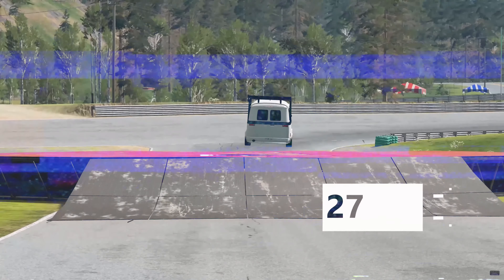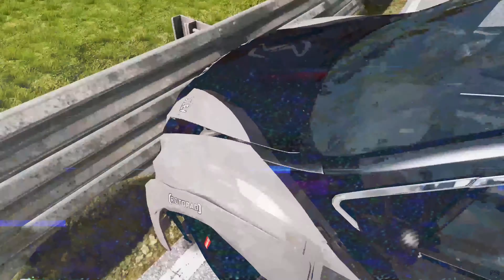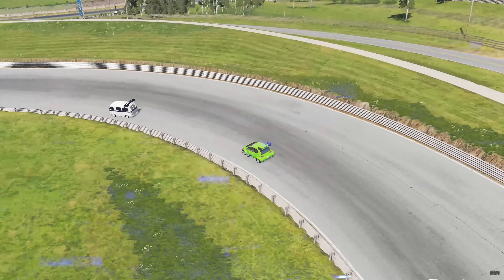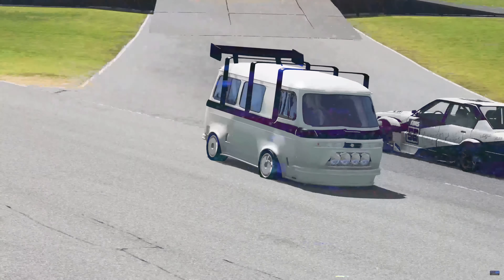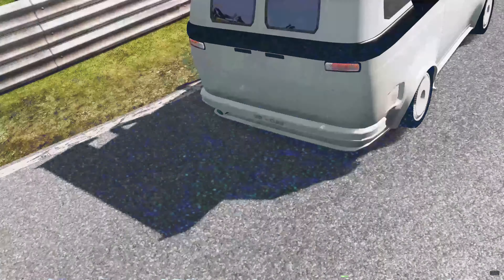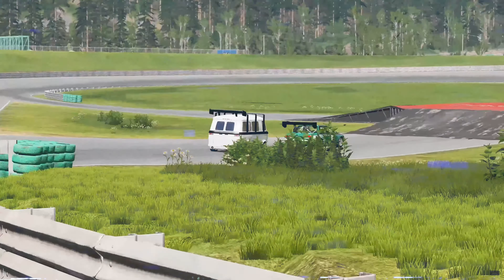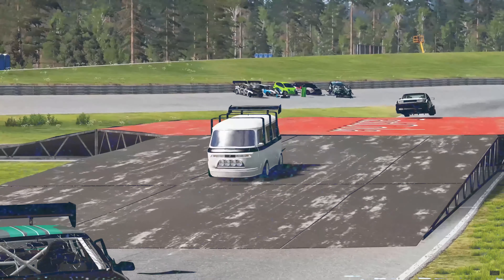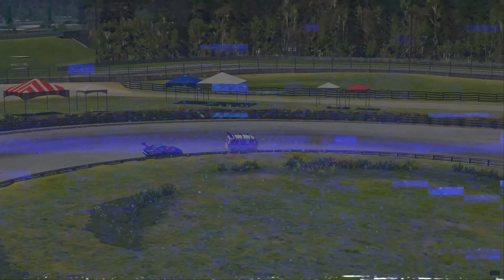BeamNG AI Race Series 1 Finale: The Contenders Journey - The Downforce Van from Race 4!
We're finally ready to hit the Series Finale, Race 9!  Where all the winners from Races 1 to 8 come back to decide the ultimate Series Winner!

This has taken me a while, as I have been thinking about how to do it, whilst I'm finishing the qualifying video, I thought I'd release the highlight Reel of all the successful cars that made it to Race 9 - The Finale!

(1) 📌 Song info:

Title: Dragon Castle
Artist: Makai Symphony
Genre: Epic battle

BKC

My PC Specs:

Processor: Intel Core i7-6700K Skylake CPU, 4 Cores, 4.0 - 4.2GHz
Installed Memory (RAM): 64 GB
Overclocking: Overclock my CPU by up to 20%
Graphics Card: NVIDIA GeForce GTX 1080 8GB Graphics Card
CPU Cooler: Corsair Hydro H75 CPU Cooler
Thermal Paste: Prolimatech PK-3 Nano Particle Thermal Paste
Case Cooling: Cooler Master Sickleflow Blue Fan Upgrade Pack
Motherboard: Asus MAXIMUS VIII HERO Z170 Motherboard
Power Supply: Corsair RM650x 80 PLUS Gold 650W PSU
PSU Silencing: AFG-PSU Anti-vibration Power Supply Gasket